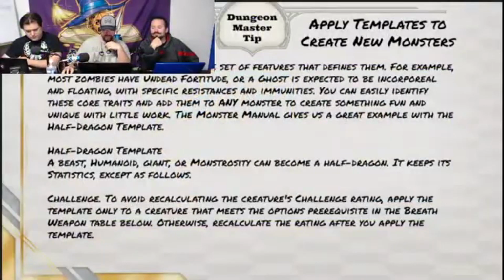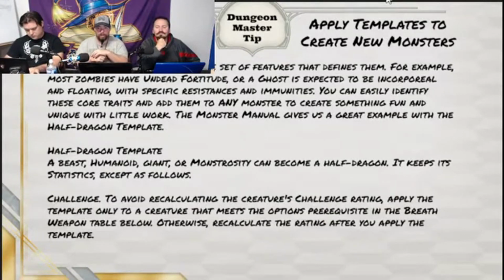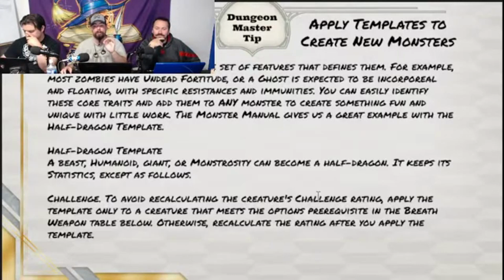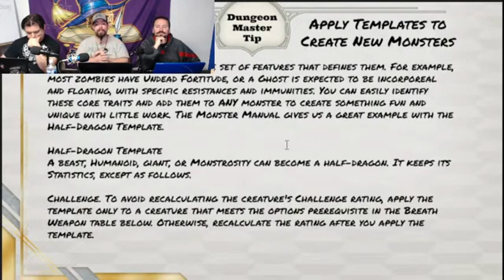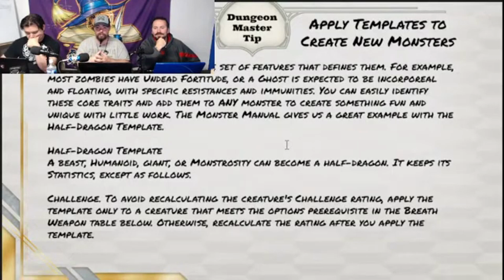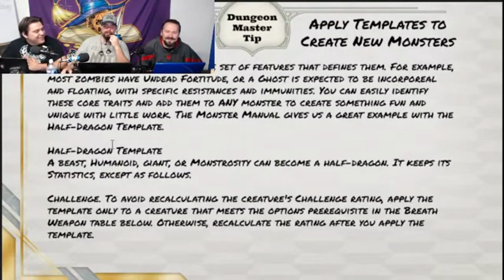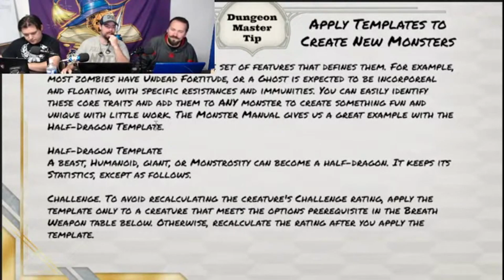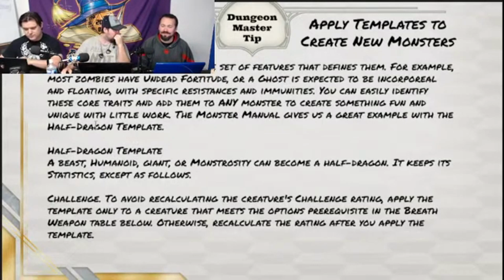D&D Dungeon Master Tip | Apply Templates to Create New Monsters | Crit Academy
❤️ Do you want to become a better D&D Dungeon Master or Player?

Over 5,000 subscribers just like you are also looking to build their Roleplaying muscles! Now! Join the Crit Nation Community and become the best Dungeons & Dragons player possible!

🌋Extraordinary Expeditions: Modular Adventures for your 5th Edition Game
Coming October 12th to Kickstarter!

🎖️ About Channel 🏆
We love Dungeons and Dragons, so it was only a matter of time before we recorded ourselves talking about it. What started off as just a podcast, has evolved into YouTubing and live streaming. Every week we sit down and spend about an hour talking homebrew, campaign settings, rules, monsters, dungeon mastering, and player tips. We have been blown away by our show's reception by the community. With your support, we will continue to bring you new and reusable material for both players and dungeon masters. Thank you for helping us blow past our first YouTube goal.